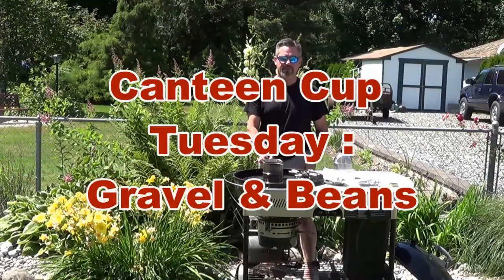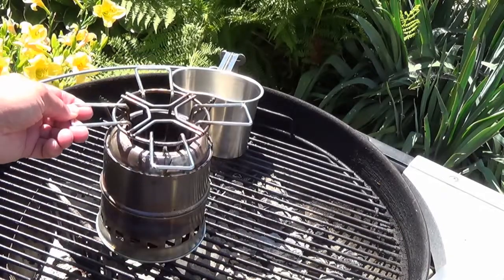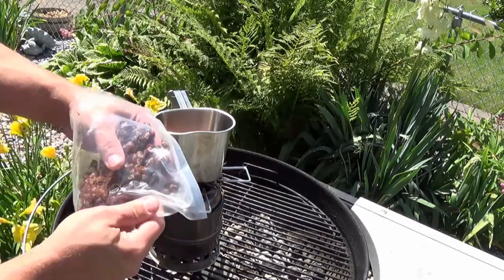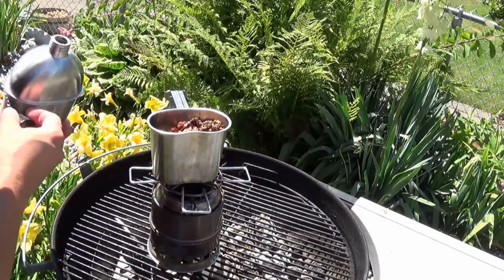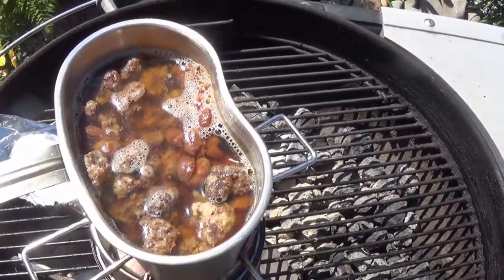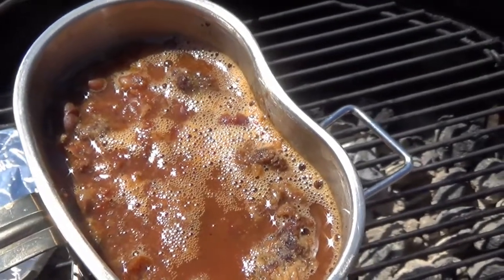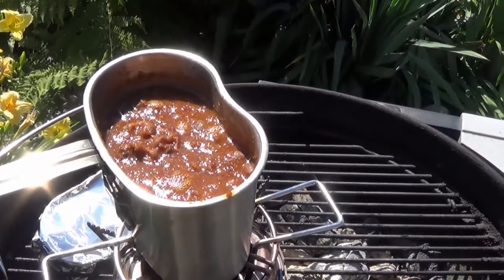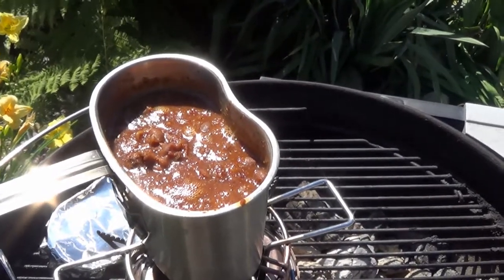Canteen Cup Tuesday: Gravel and Beans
This comes out a day late.  Turns out staying hydrated while waiting for my beans to re-hydrate made editing the video difficult.